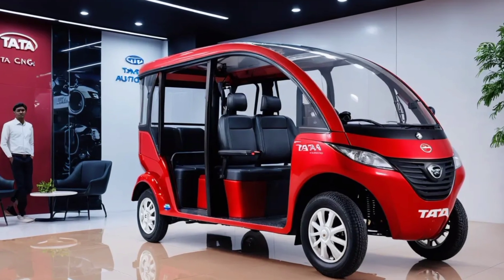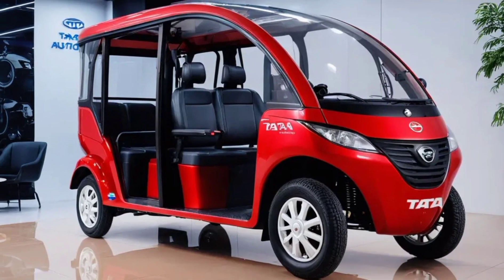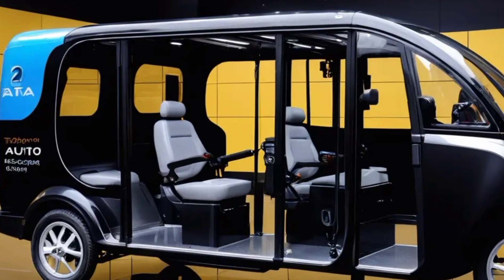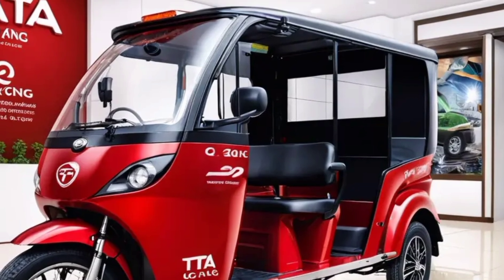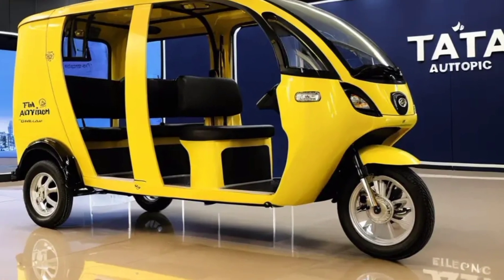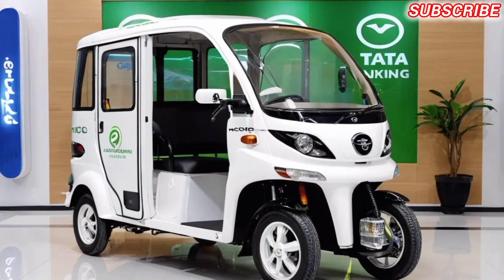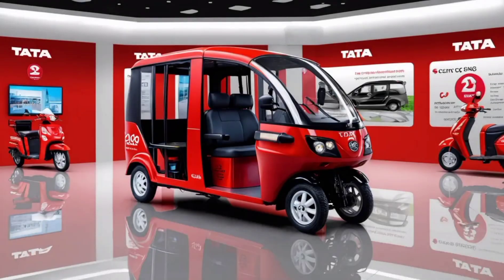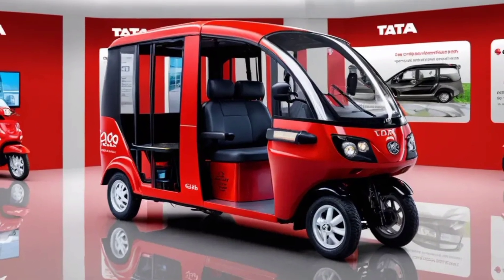Unileshing The Amazing 2025 Tata AutoPix: Electric + CNG, Unlimited Possibilities"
Description:

The 2025 Tata AutoPix CNG Electric Rickshaw is a cutting-edge, eco-friendly, and technologically advanced three-wheeler designed for sustainable passenger transportation.

Performance:
Motor: 10 kW electric motor + 650cc CNG engine
Top Speed: 80 km/h (electric), 100 km/h (CNG)
Range: 200 km (electric), 400 km (CNG)
 Battery: 20 kWh Lithium-ion battery
 Charging Time: 4 hours (fast charging)
Fuel Capacity: 60 liters (CNG)

Titles:

1. "Dual Power, Zero Emissions: 2025 Tata AutoPix"
2. "2025 Tata AutoPix: The Future of Sustainable Transport"
3. "Tata AutoPix CNG Electric: Efficiency Redefined"
4. "2025 Tata AutoPix: Electric + CNG, Unlimited Possibilities"
5. "Ride Smart, Ride Green: 2025 Tata AutoPix"